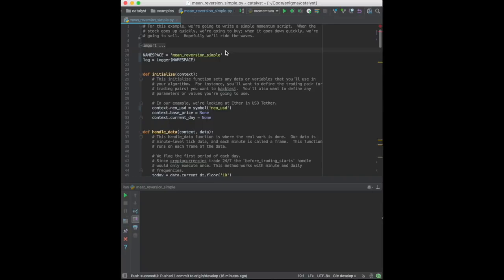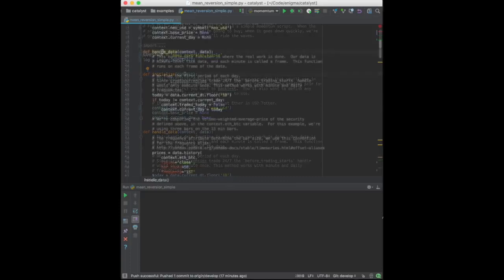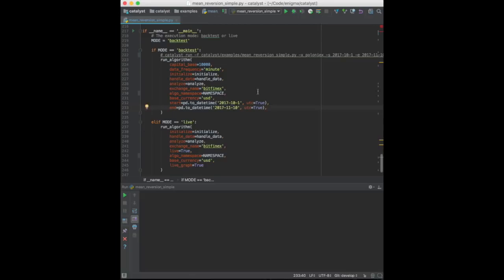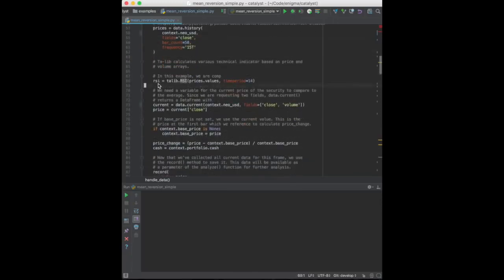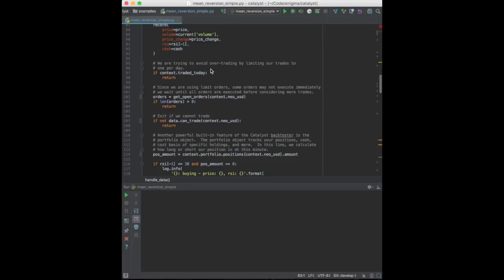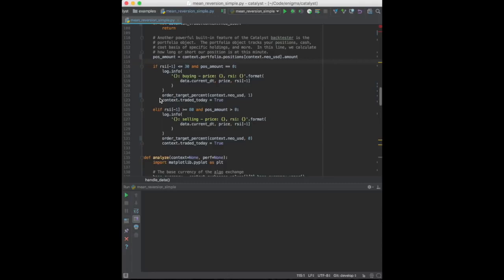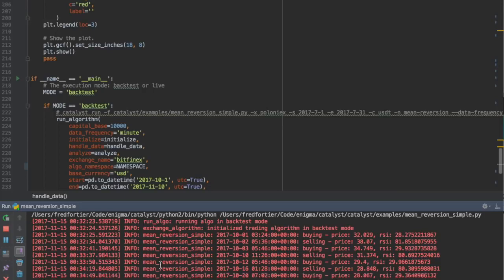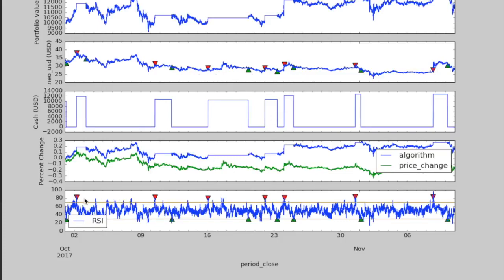Catalyst - Backtesting a strategy